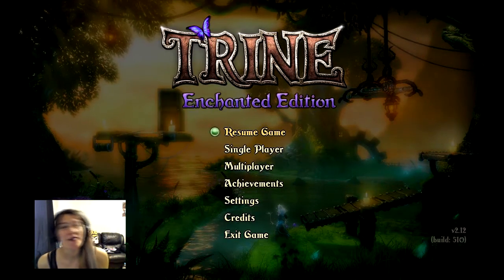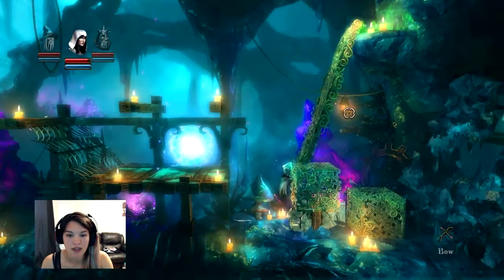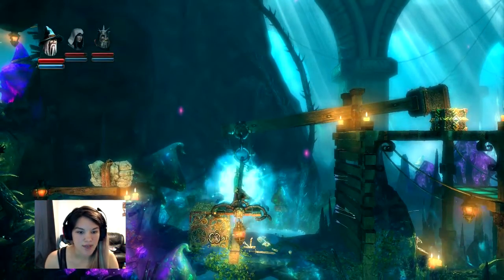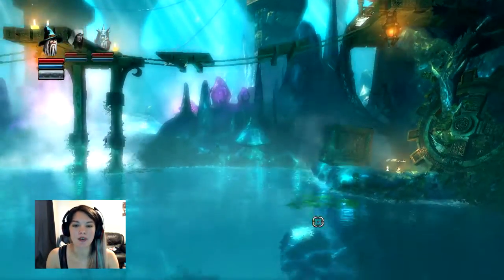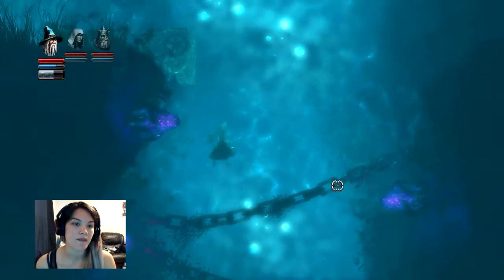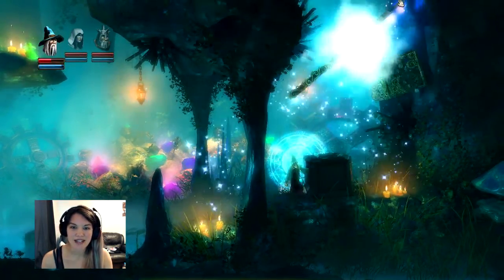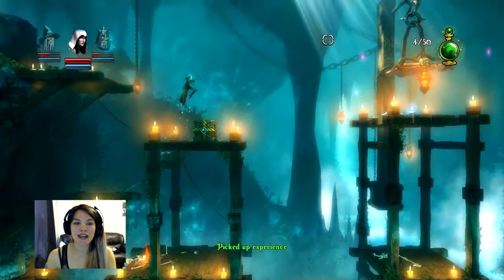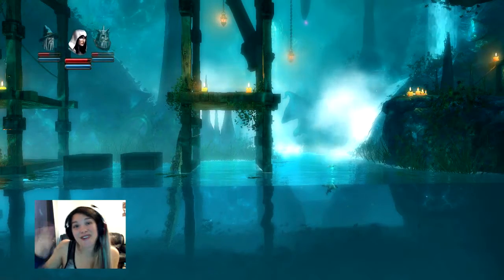IT'S BEEEEAUUUTIFUL! | Trine: Enchanted Edition #5 | SOCKIE PLAYS | The Gameazons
~↓ Links & FAQ in the Description ↓~

DESCRIPTION

Watch Sockie LOSE HER MARBLES as she enters a stunning underwater portion of Trine: Enchanted Edition!

Thanks for taking the time to check us out!

Game:
Trine - Enchanted Edition

♥ The Gameazons (Joanna, Shivers, Sockie and Vixie)